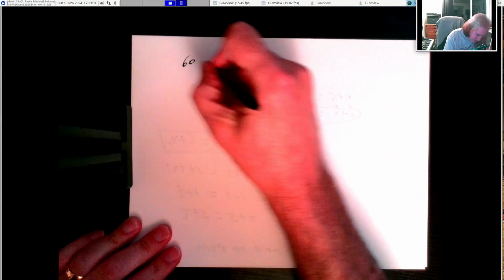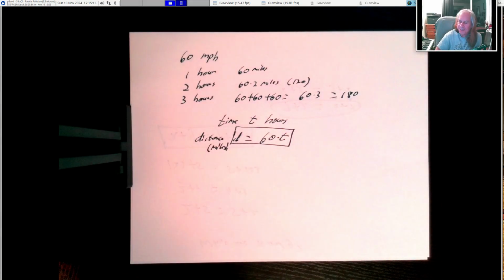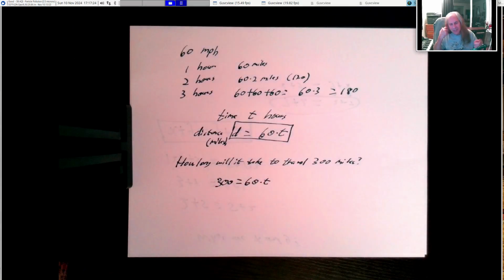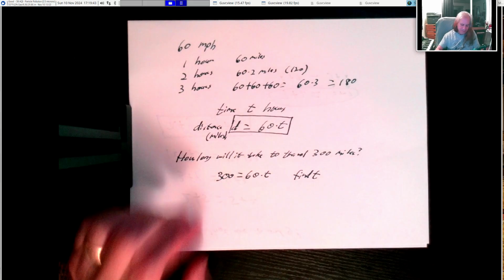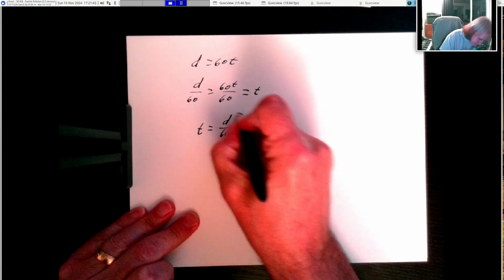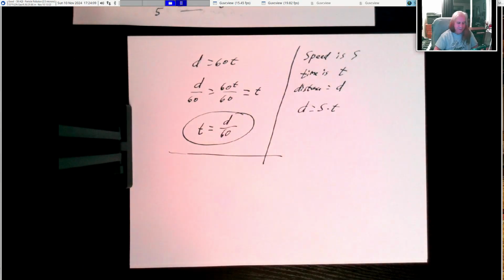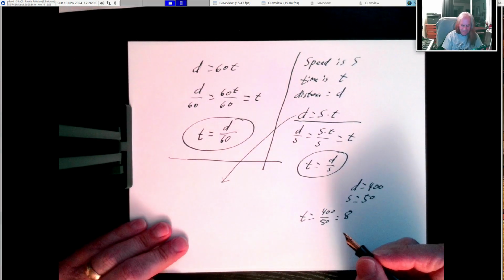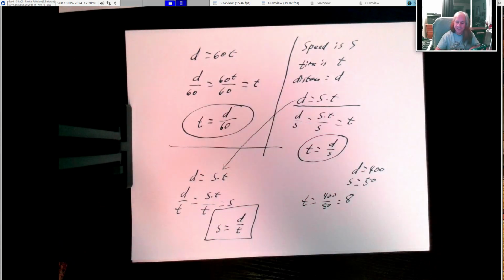What is x? (part 3)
How to rewrite algebraic equations so we can find different values of variables. Working with the idea of speed, time and distance.